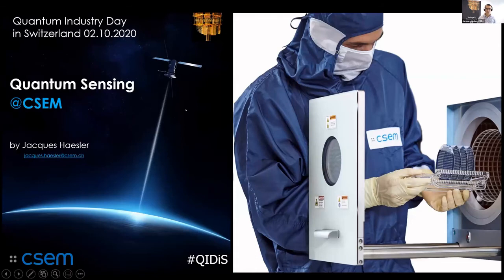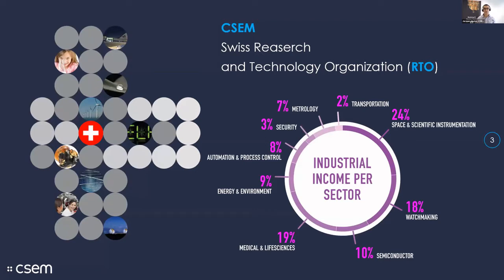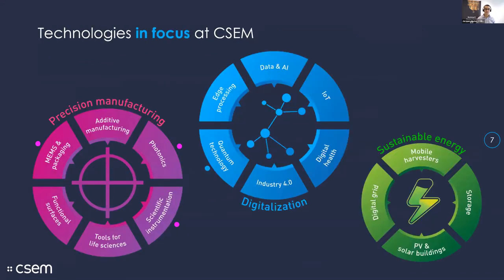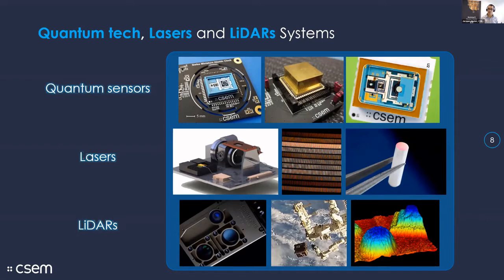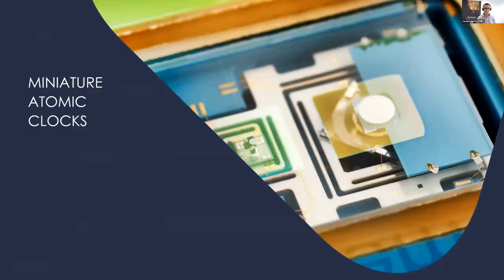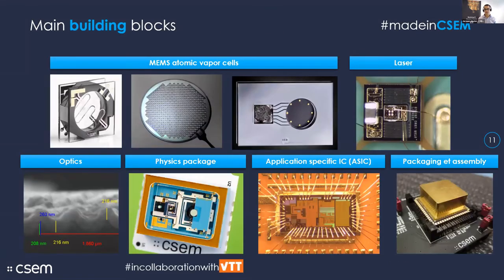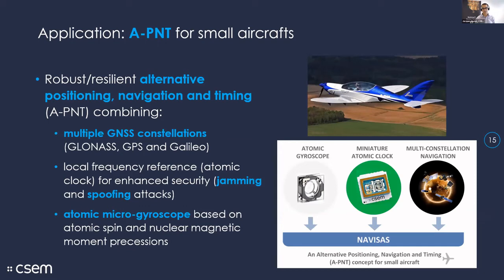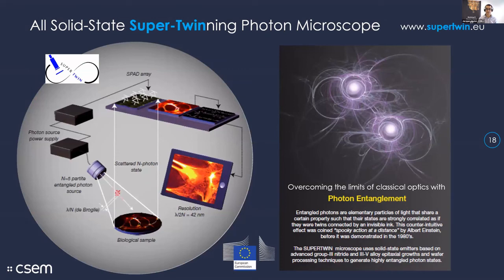QIDiS 2020 -Sensing Pitch CSEM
Quantum Technologies @ CSEM [Jacques Haesler, CSEM SA]